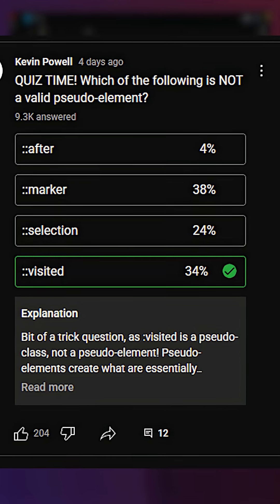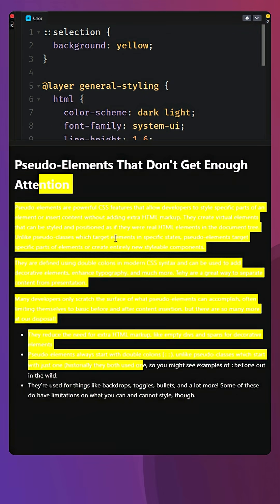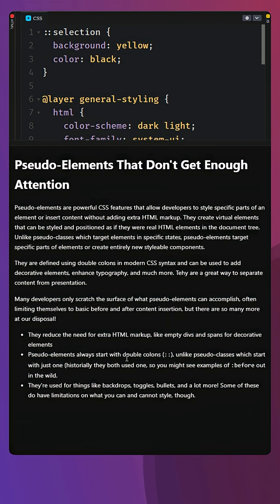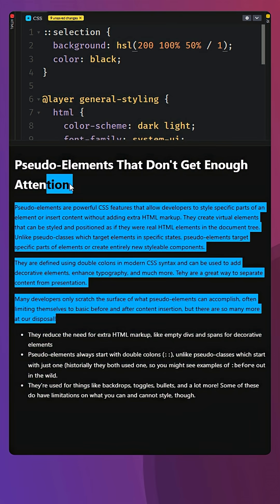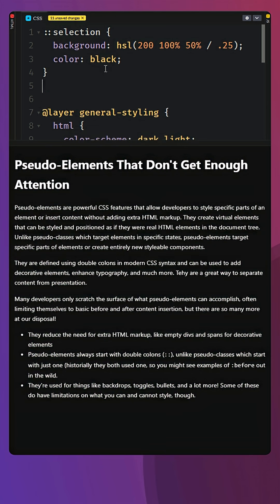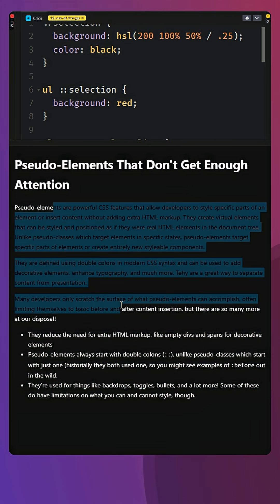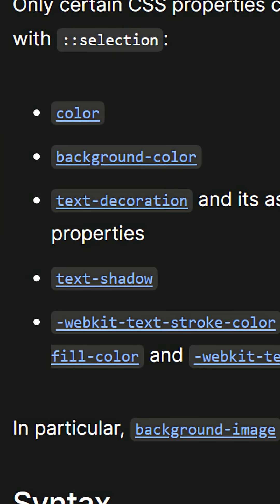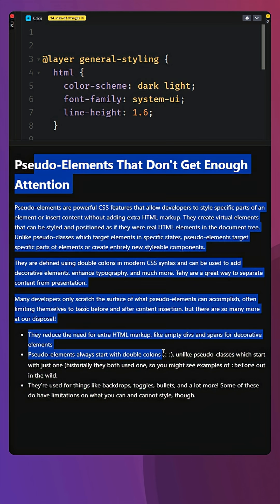Style selected text using ::selection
Easily style how selected text looks using the ::selection pseudo-element